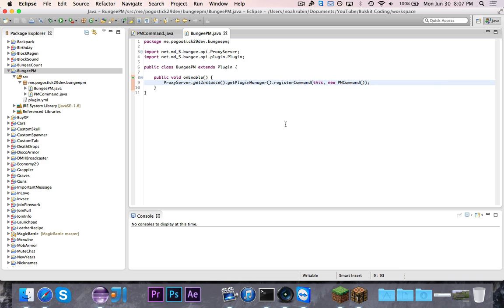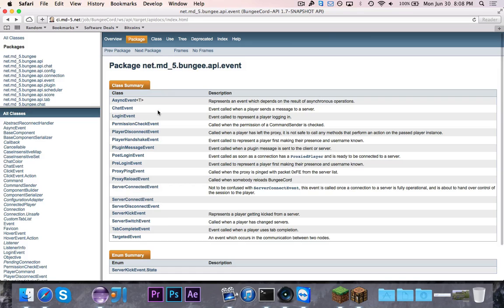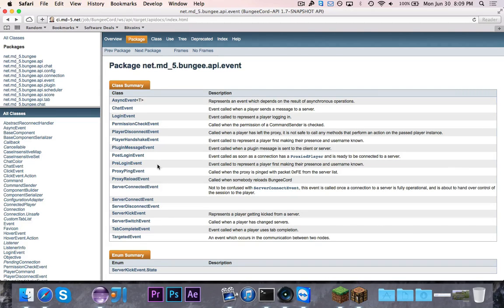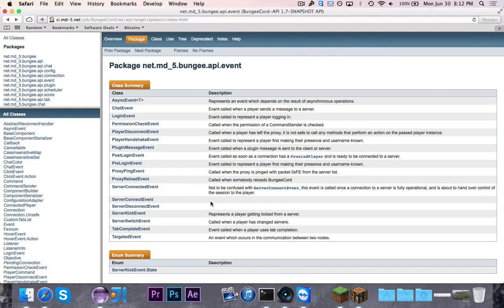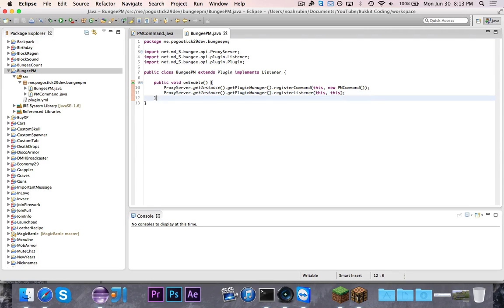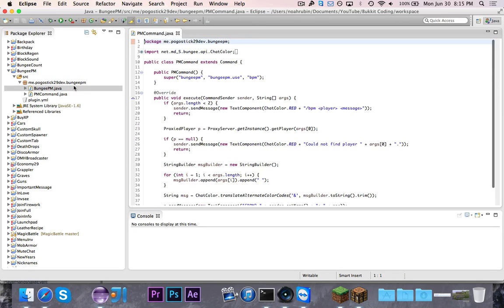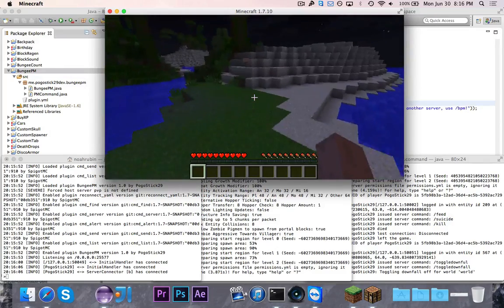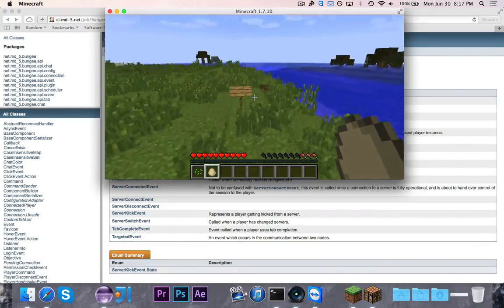[BungeeCord Miniseries] Episode 5: Events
In this episode, we look at the event system in BungeeCord, which is very similar to that of Bukkit and Spigot.